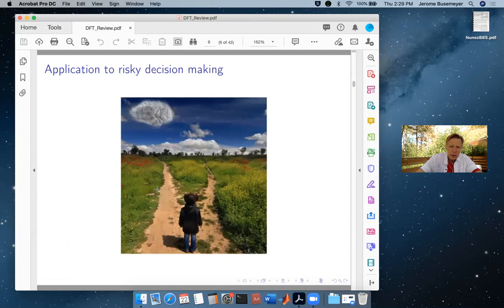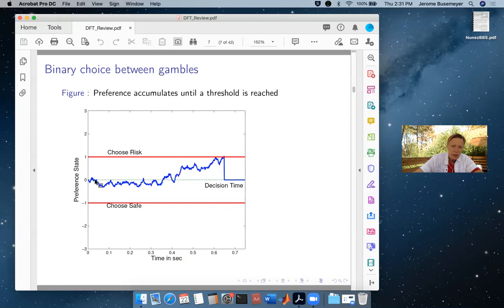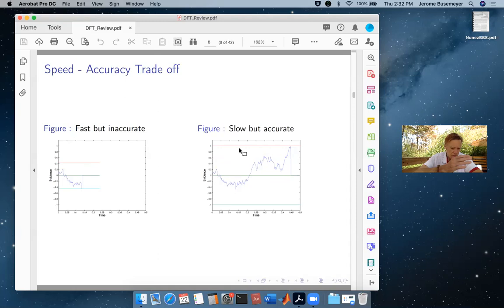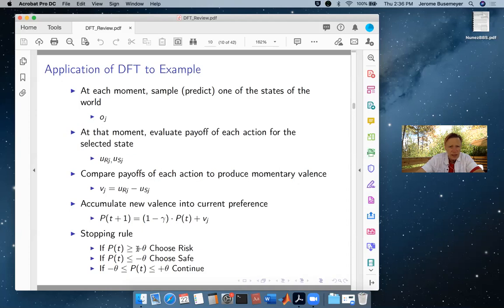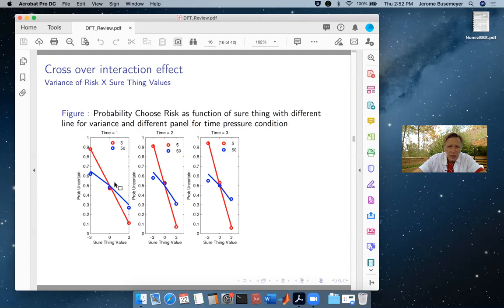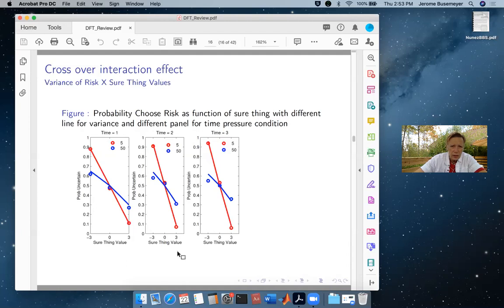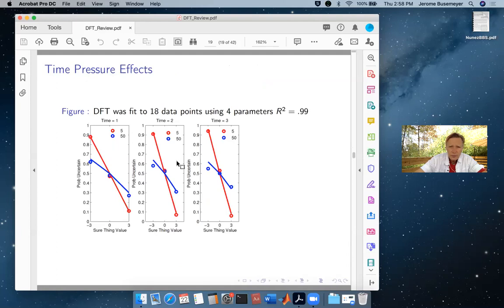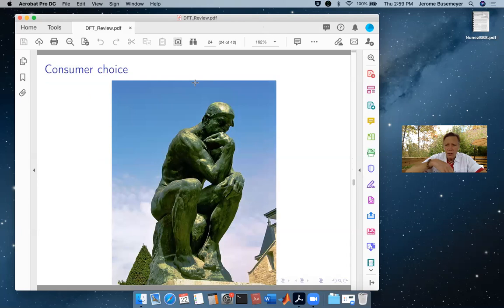Decision Field Theory Part 1 by Jerome Busemeyer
Decision field theory (DFT) is a dynamic-cognitive approach to human decision making. It is a cognitive model that describes how people actually make decisions rather than a rational or normative theory that prescribes what people should or ought to do. It is also a dynamic model of decision making rather than a static model, because it describes how a person's preferences evolve across time until a decision is reached rather than assuming a fixed state of preference. The preference evolution process is mathematically represented as a stochastic process called a diffusion process. It is used to predict how humans make decisions under uncertainty, how decisions change under time pressure, and how choice context changes preferences. This model can be used to predict not only the choices that are made but also decision or response times.